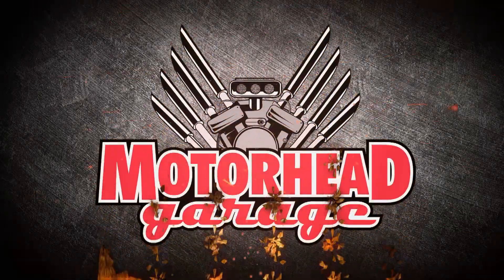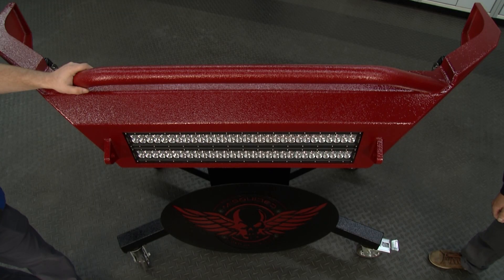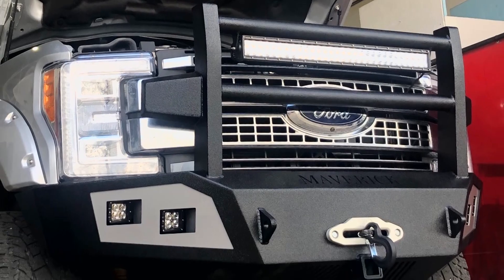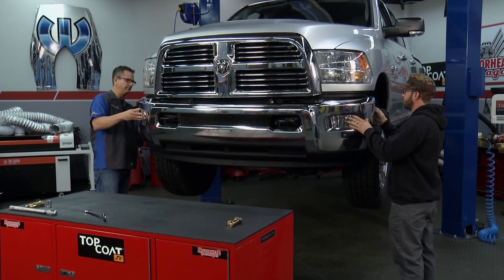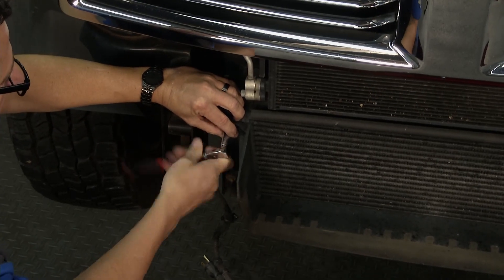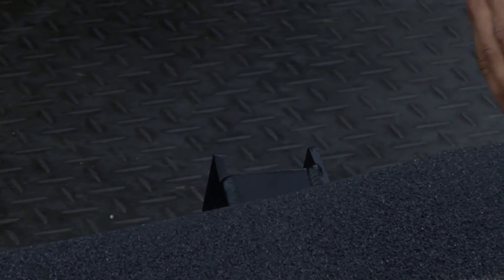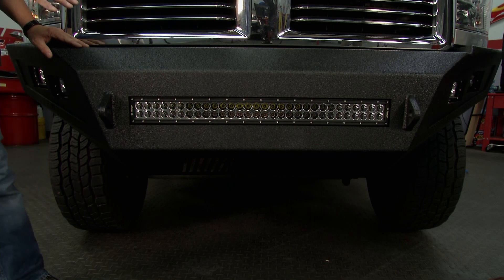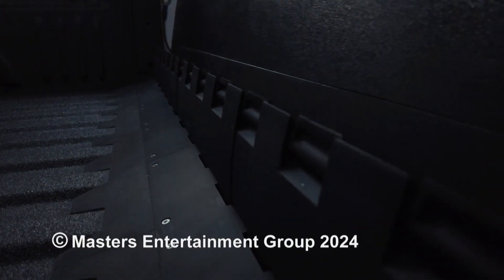Motorhead Garage 2412 Segment 4 Misguided Fabrication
Tailgate Defender,
Clayton Offroad,
Misguided Fabrication,
Amsoil,
Dragonfire Tools,
PaintedAutoParts.com,